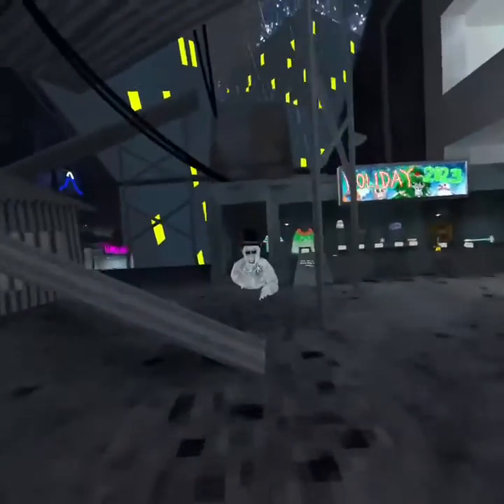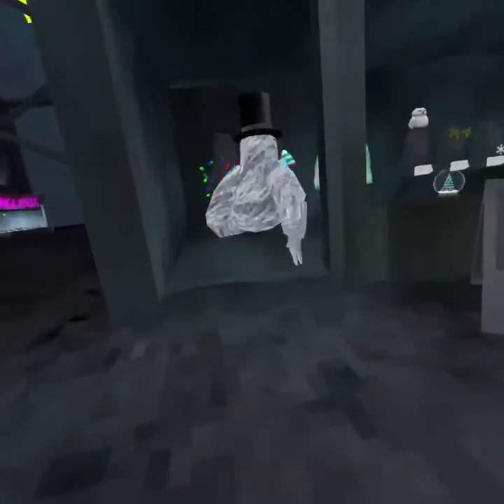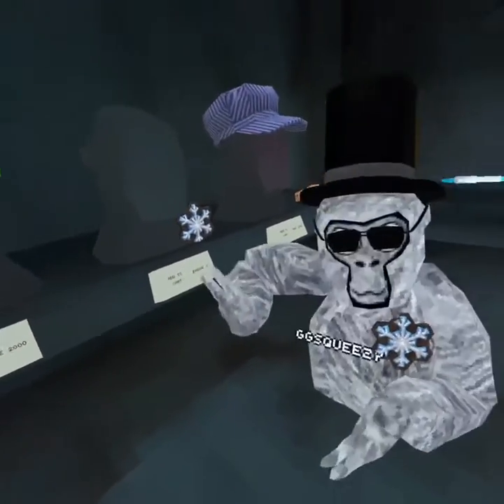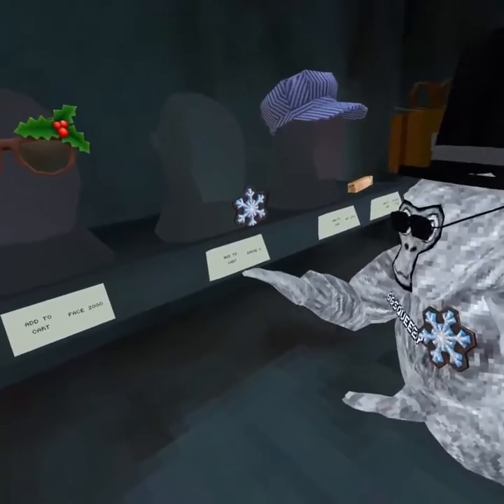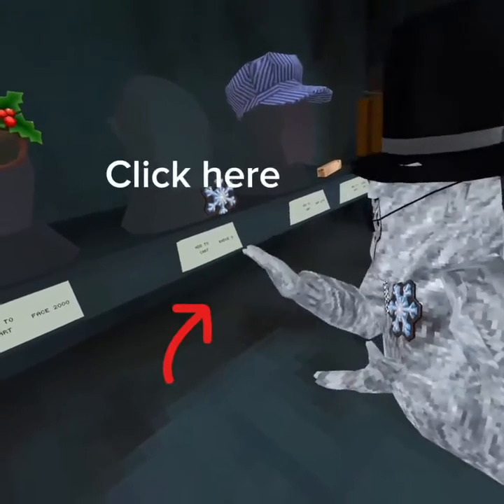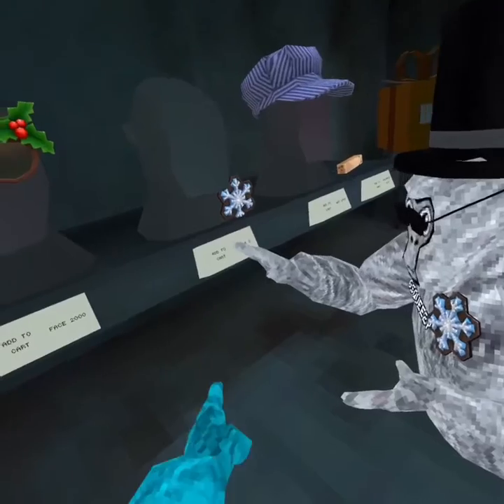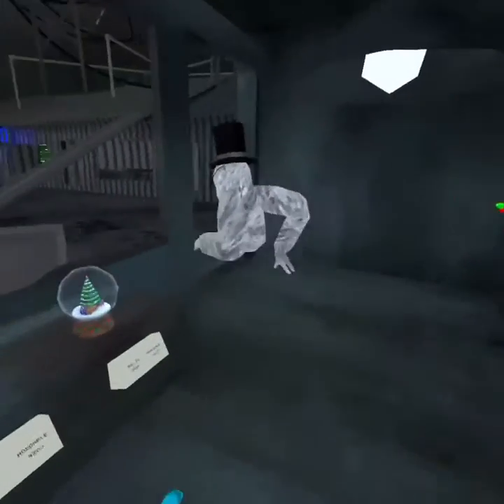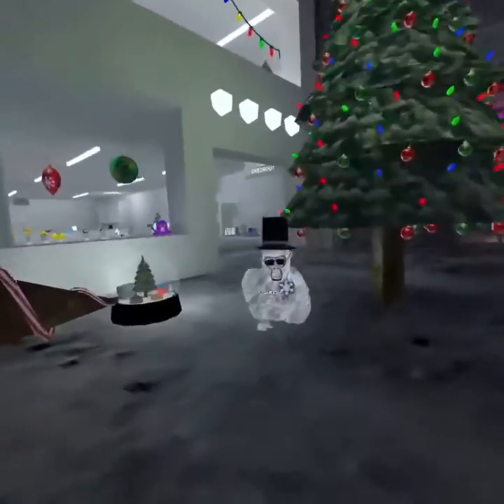How to Get Any Cosmetic You Want For Free (Gorilla Tag)